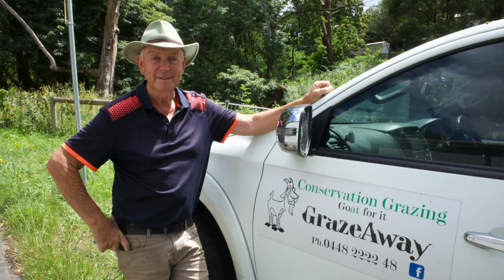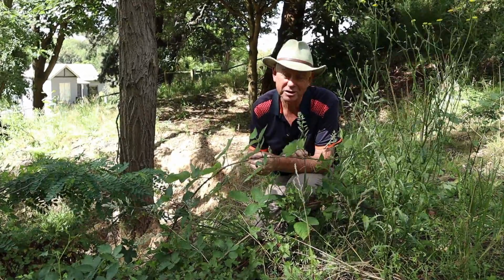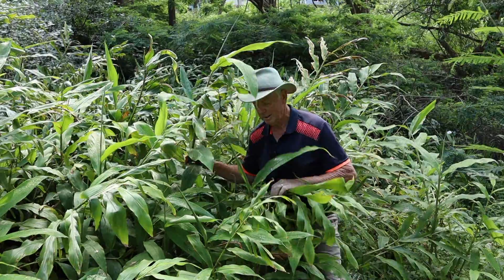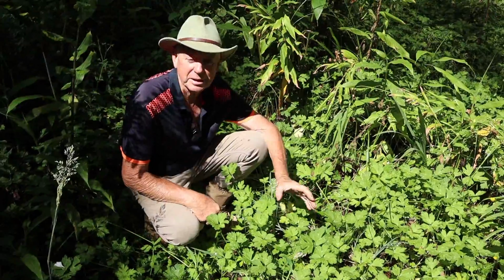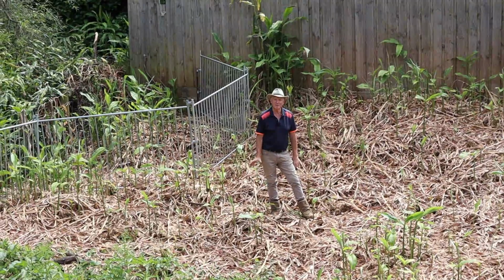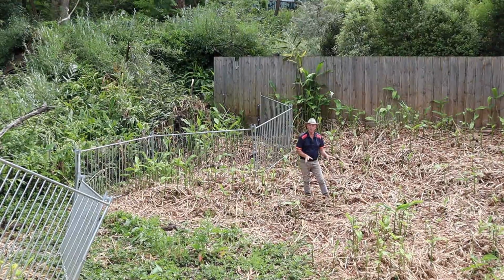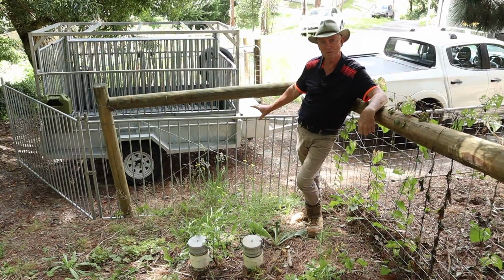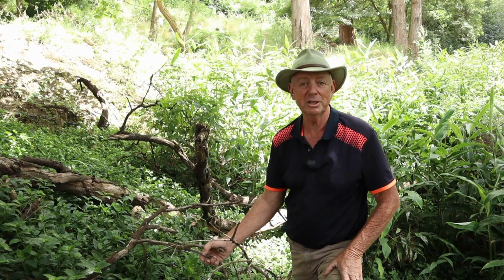Amazing Results From Regenerative Grazing With Goats (Part One)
Regeneratively Grazing Goats along a weed infested railway. Join us as we see how Goats can  regenerate the environment when managed sensibly. Colin Arnold Grazes goats regeneratively and achieves amazing success. Part One; the release.